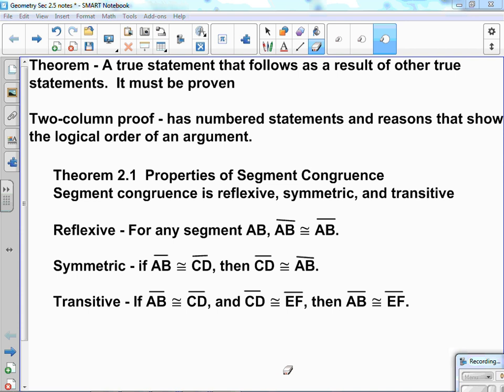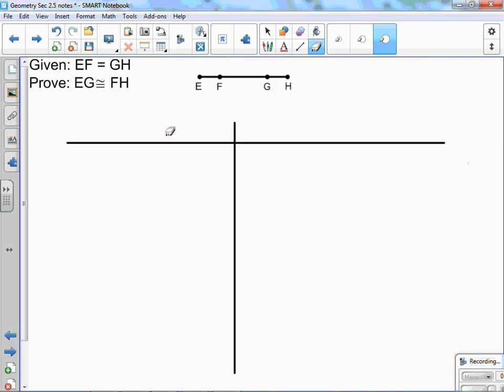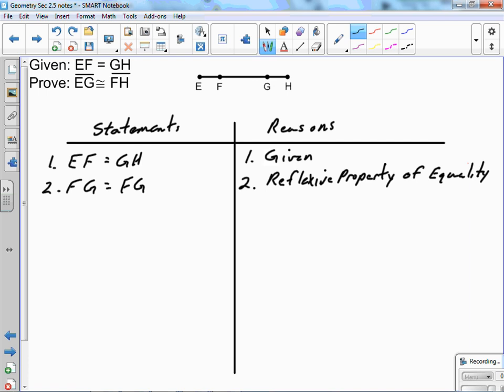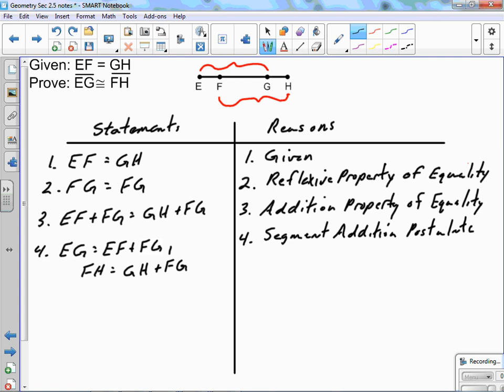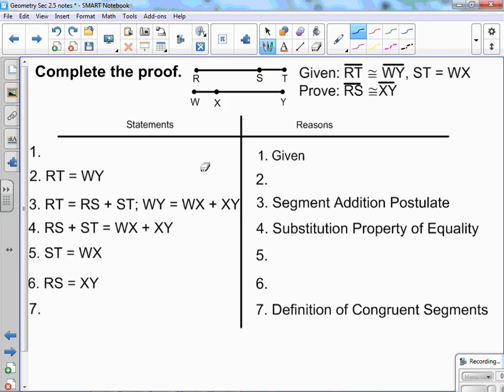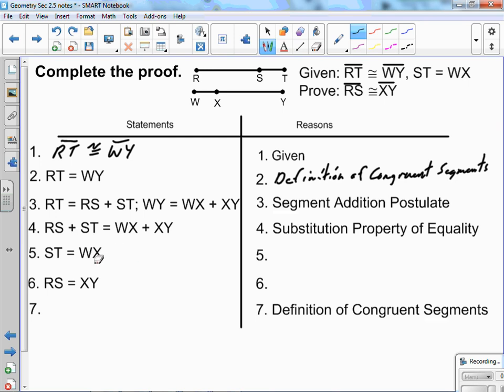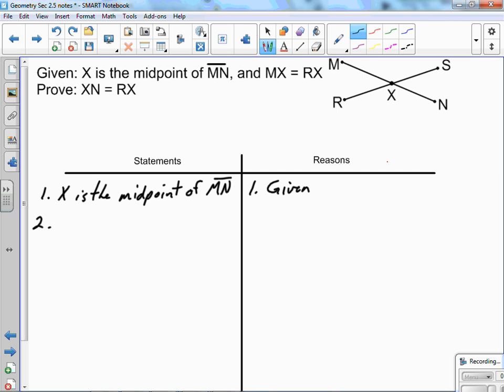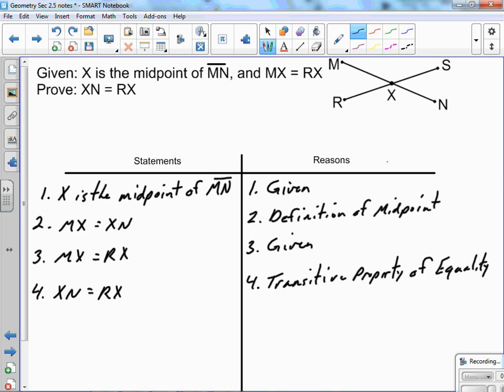Geometry Sec 2 5 notes